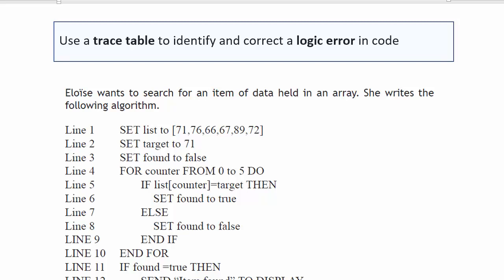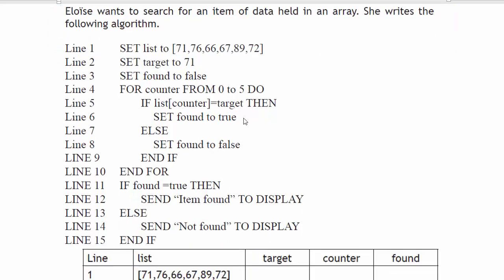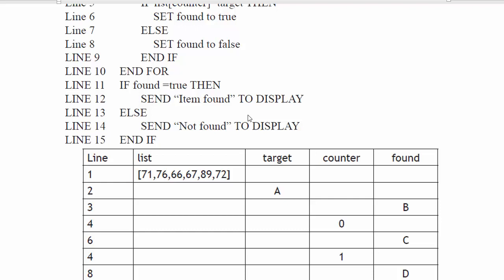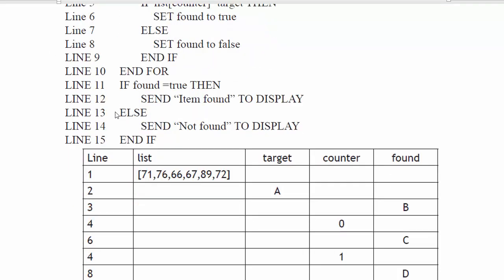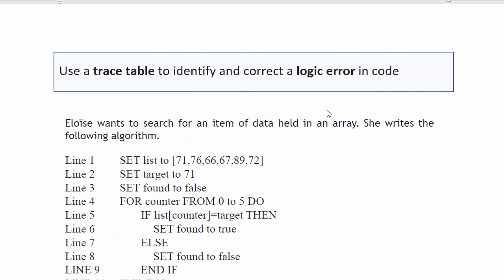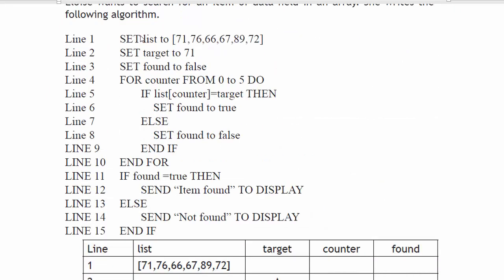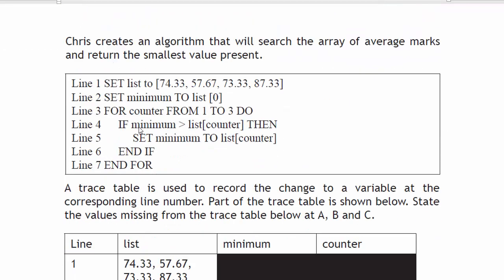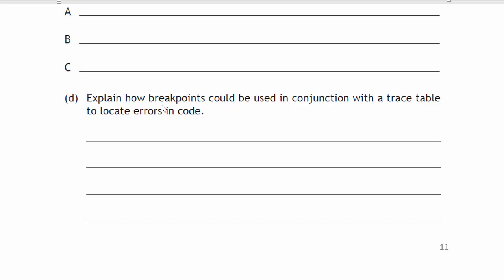Higher Computing Science SQA Guidance - Trace Table